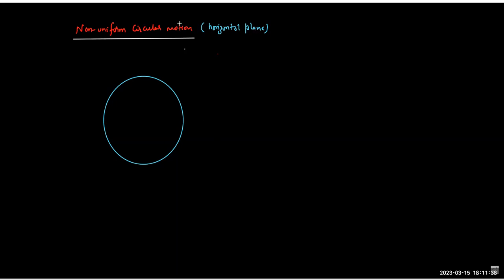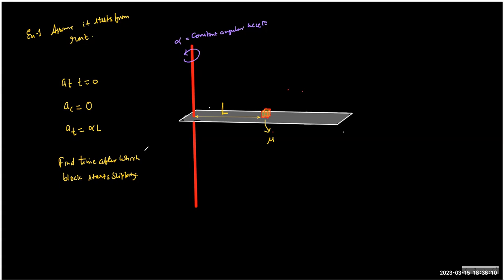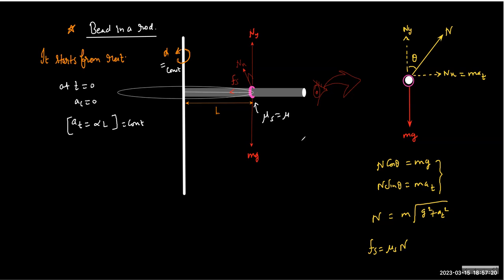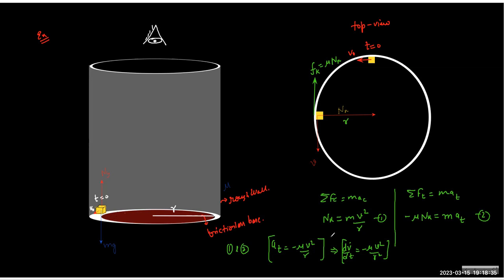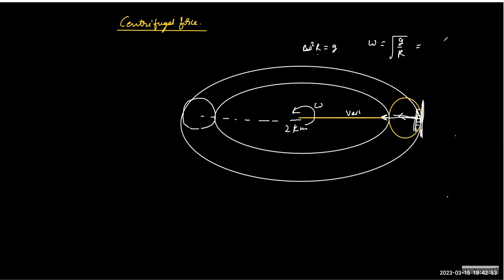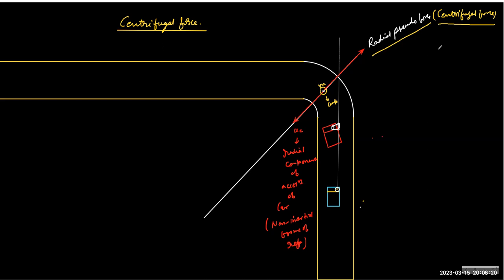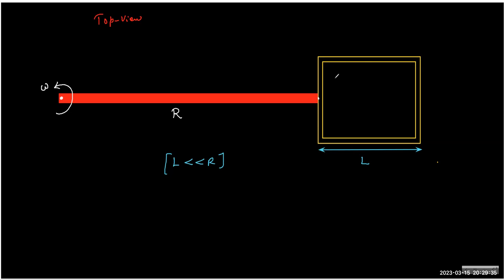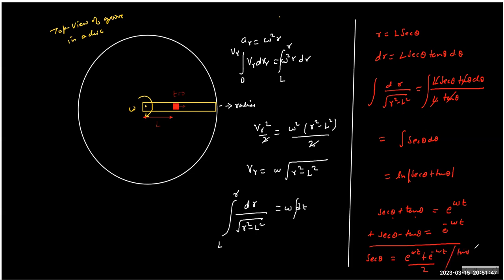lec 5 centrifugal force